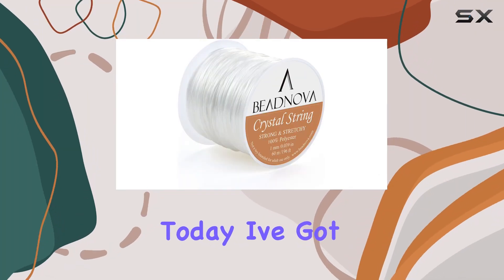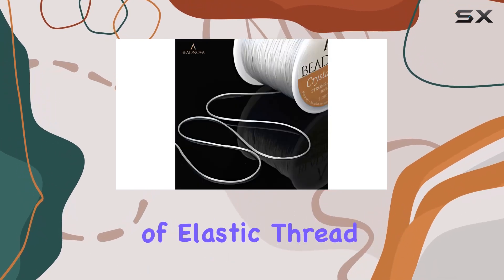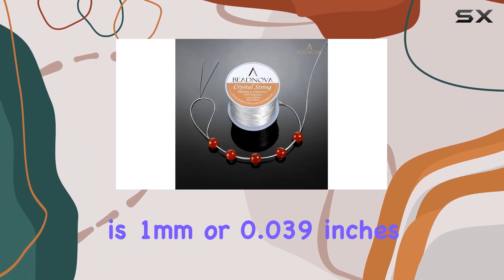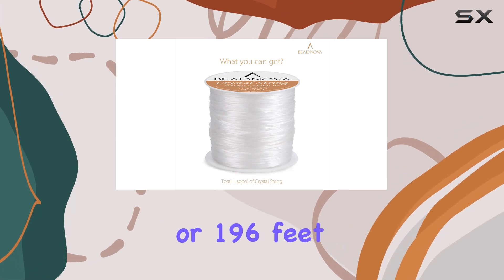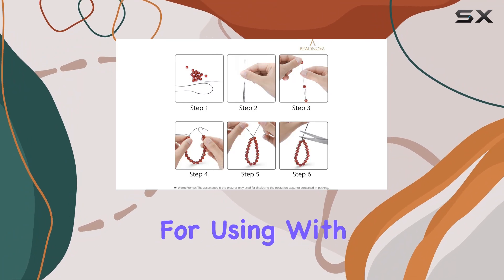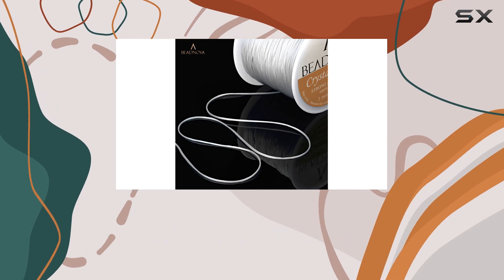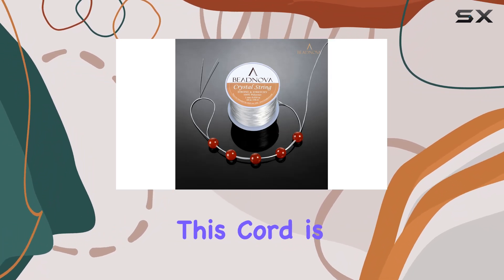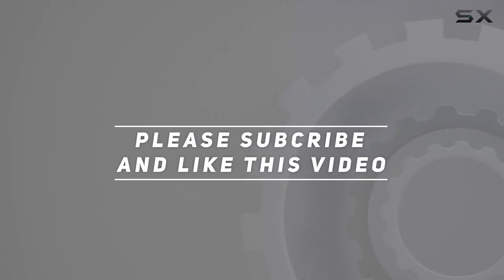BEADNOVA 1mm Elastic Stretch Crystal String Cord - Perfect for Bracelet Making!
0:00 Intro
0:06 Review

Things that we mentioned in this video:
BEADNOVA 1mm Elastic Stretch : B00HC2MEKI